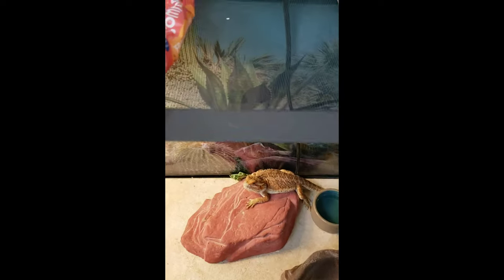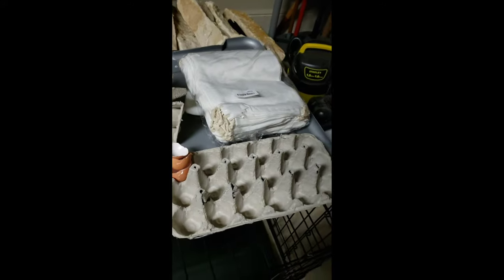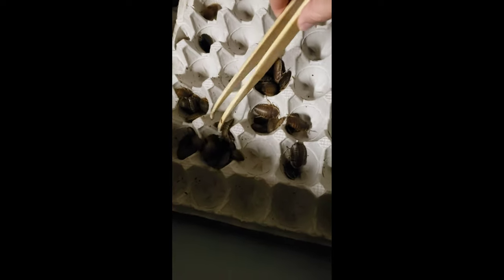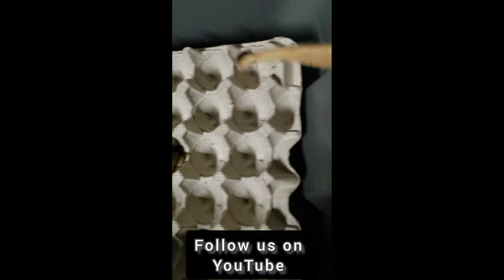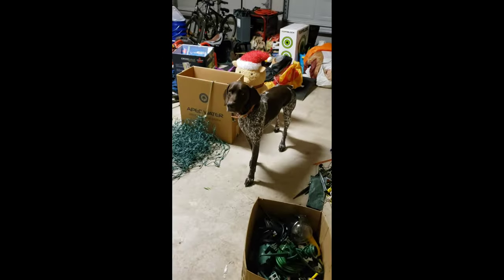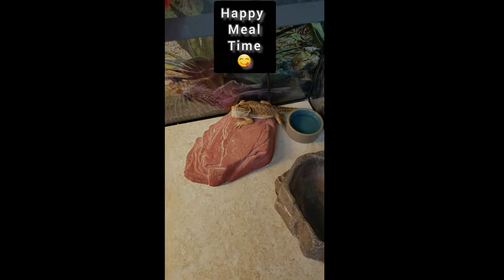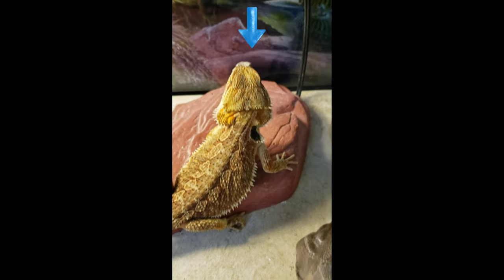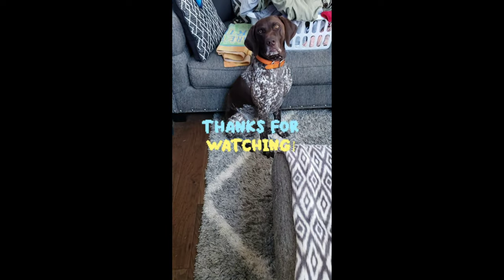Dubia Roaches VS Baby Bearded Dragon Tator Tot! (WARNING HE'S A CUTE MANIAC!)A Look at Roach colony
Dubia roaches vs baby bearded dragon Tator Tot! Who won? Today's video is  a morning walk along with me and my family pets as I feed our newest boy Tator Tot. You get to know not only my bearded dragon, but our German short-haired pointer named Moose! He is my assistant in all feeding matters and notorious velcro pup! So he gets to follow us along to check out the Dubia roach colony and all the different size bins that we have currently in stock! He does a lot of sniffing and truly just is so curious! Join us and if you like all things pet friendly, dogs, cats, reptile, and dubia feeders related!